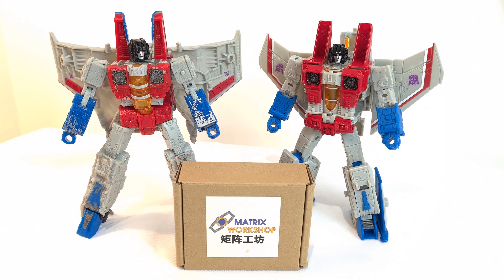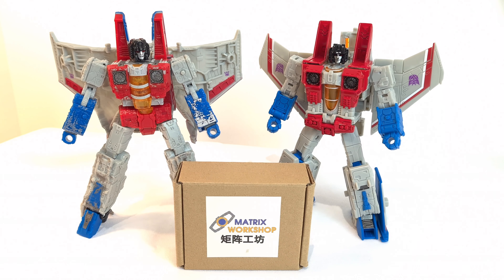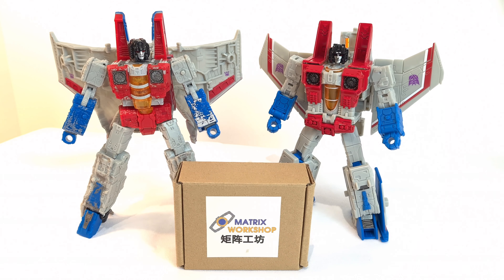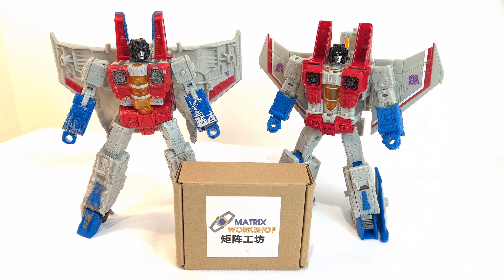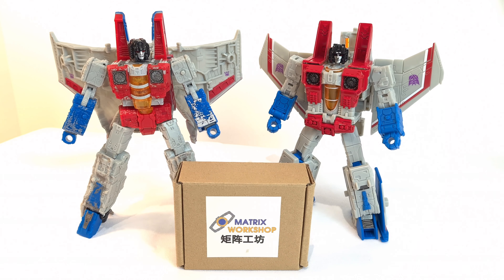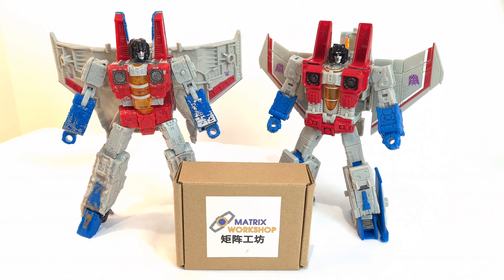WFC Starscream Coronation Upgrade - Transformers Review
CUSTOMS
POST
Tim Brown
31 Eagle Park
Trowbridge
Wiltshire
BA14 7DG
England